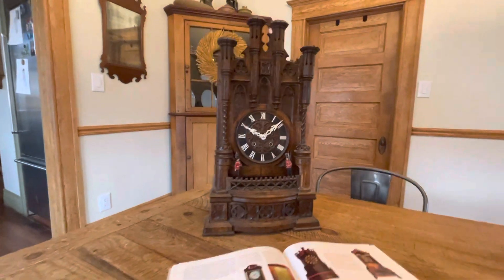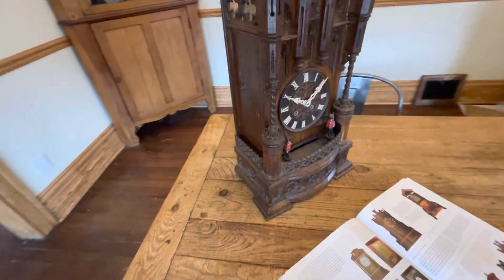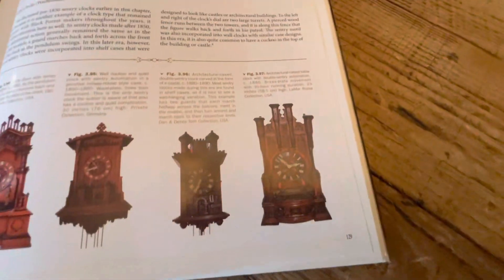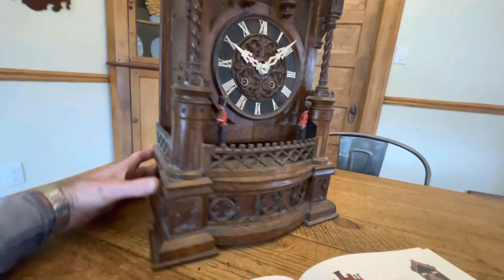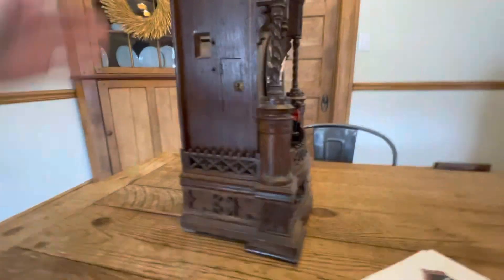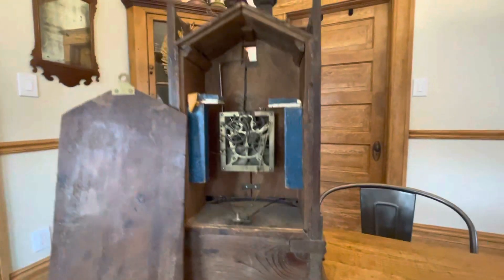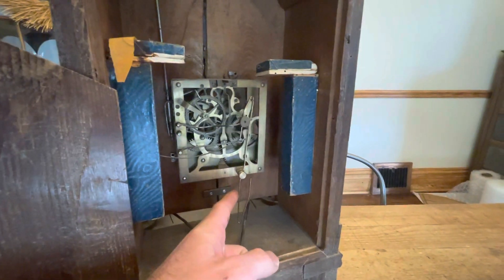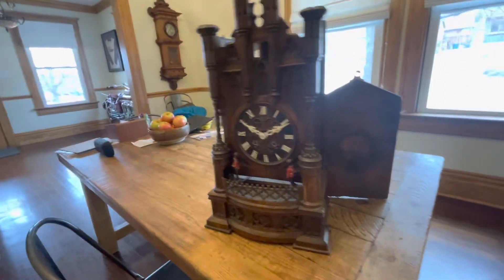Rare Black Forest Gothic Shelf Cuckoo Clock with Double Sentry Automata Circa 1880